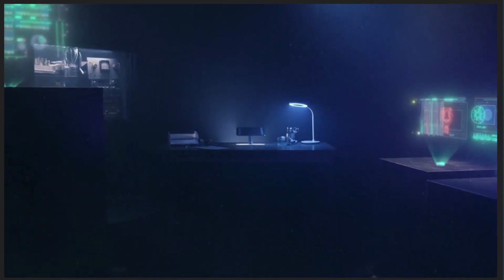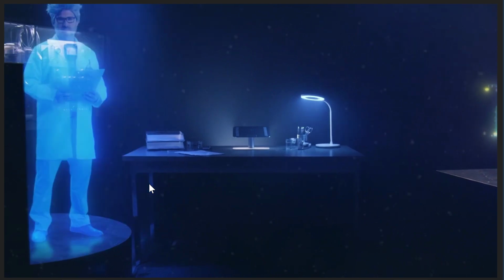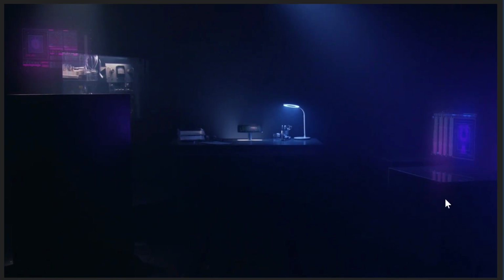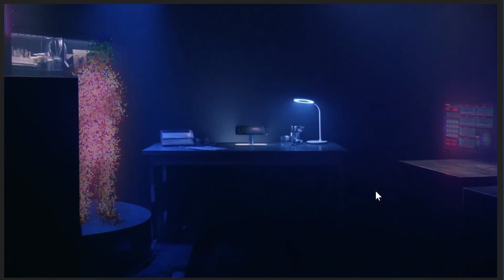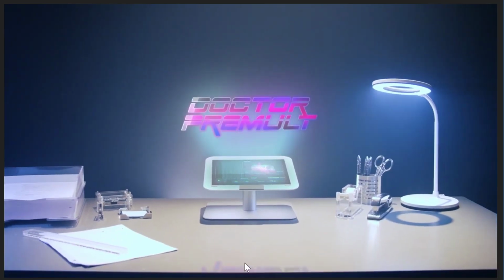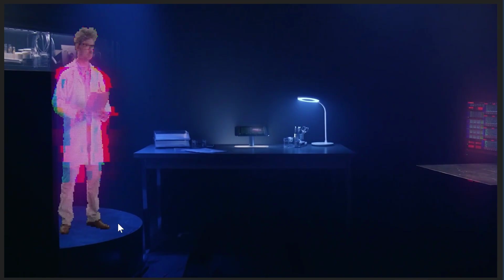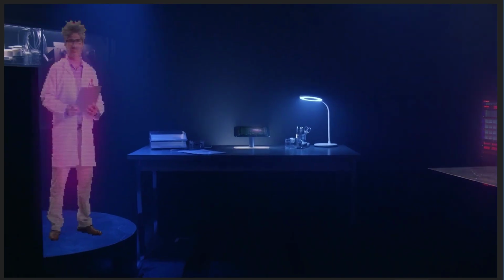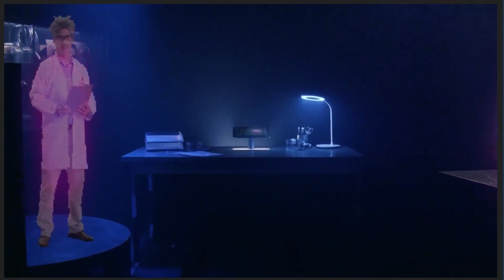Vivian Demaurex, Exercise 7 Make Your Own Effect